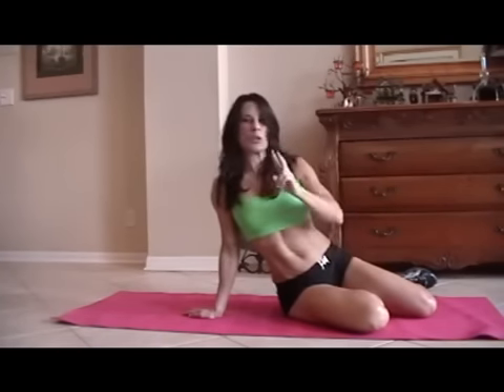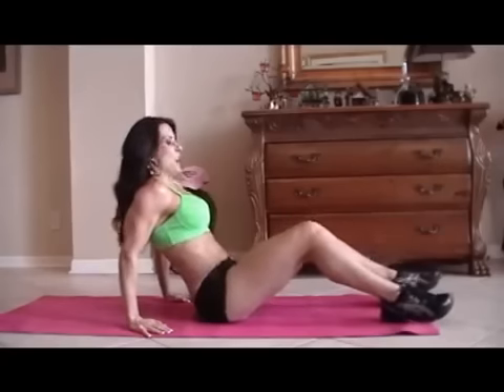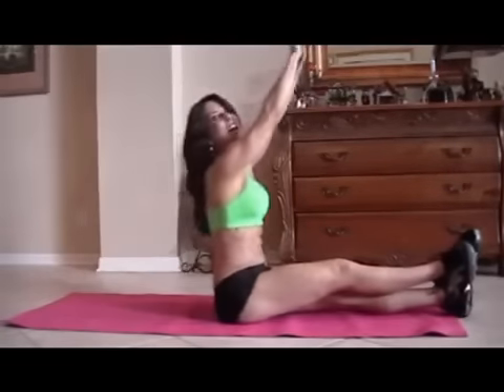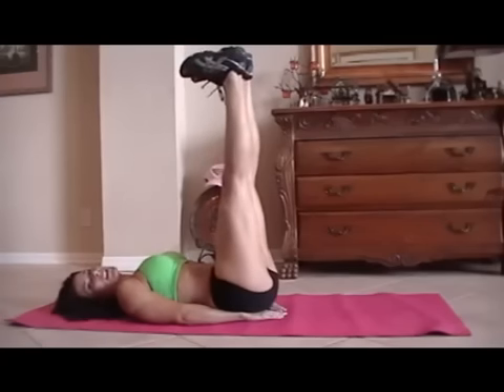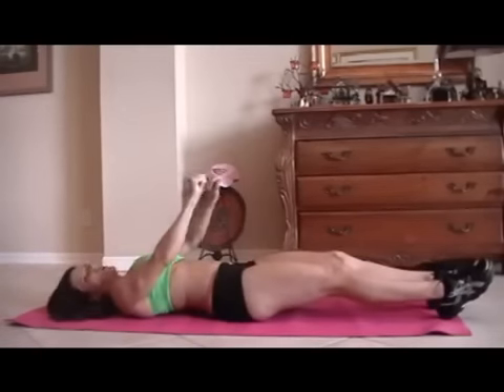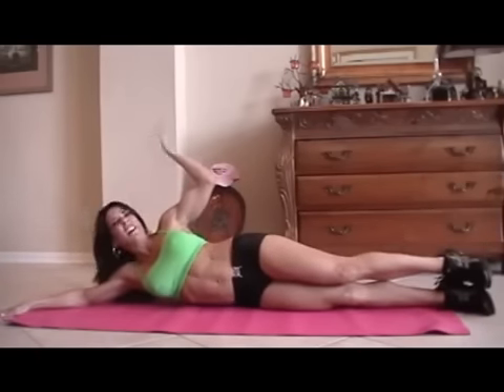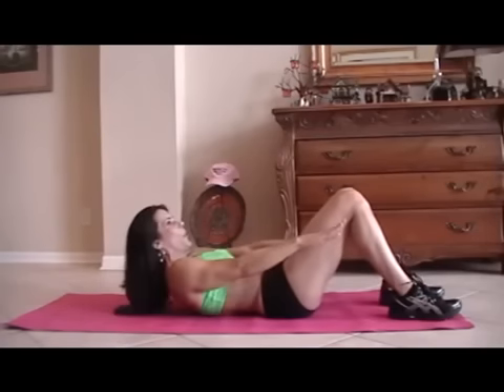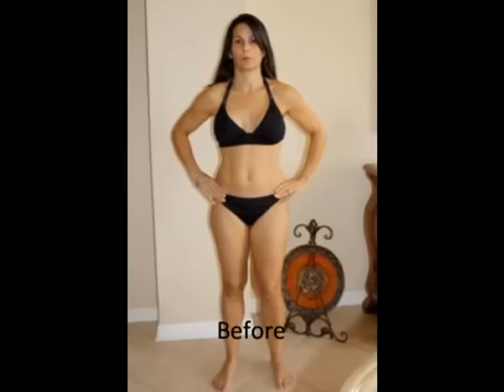Fitness 10 Minute ab workout with Laura London Fitness